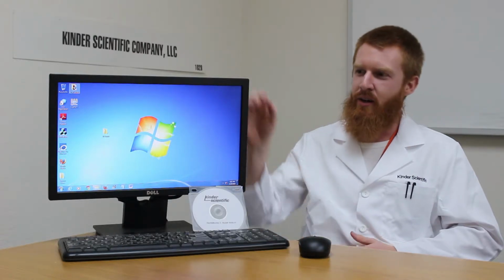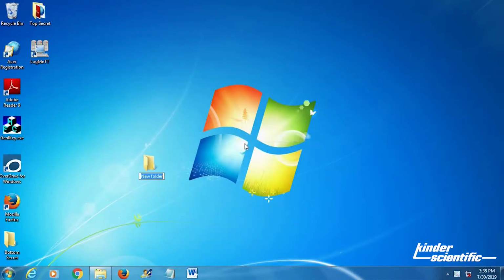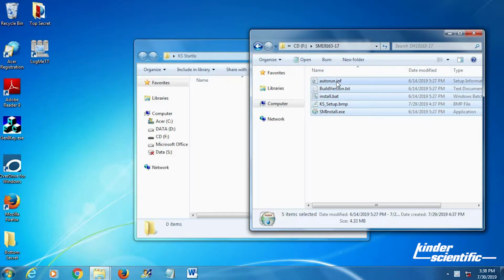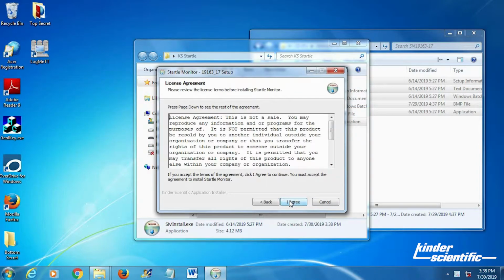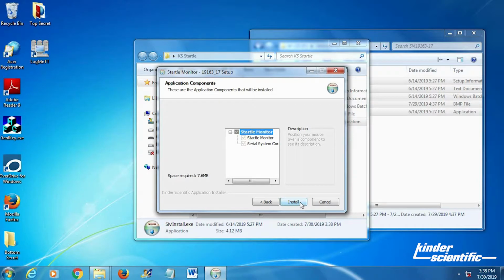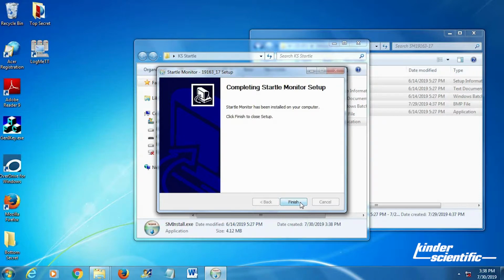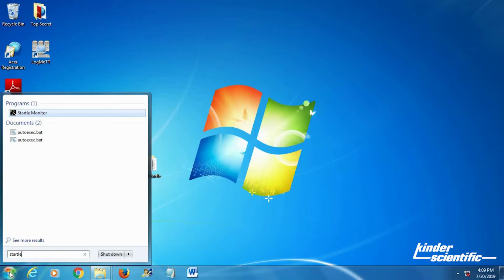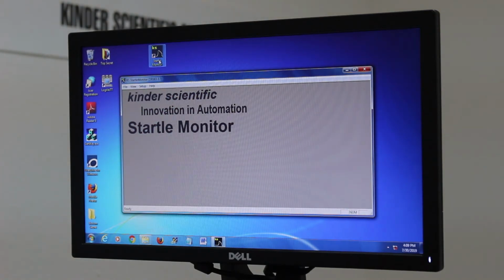StartleMonitor System Software Setup2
A description of installing the StartleMonitor software for the Kinder Scientific StartleMonitor System.